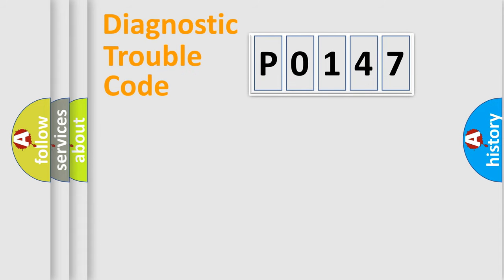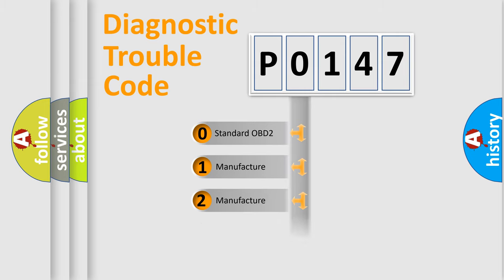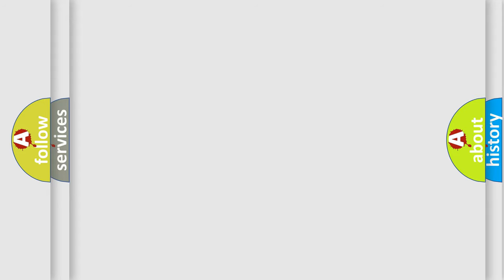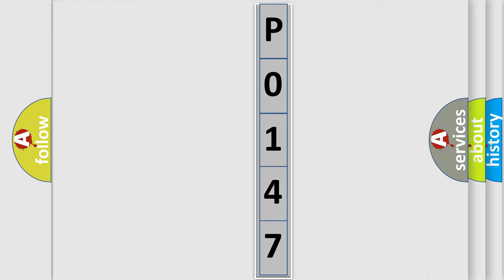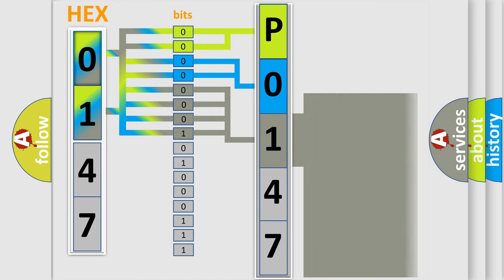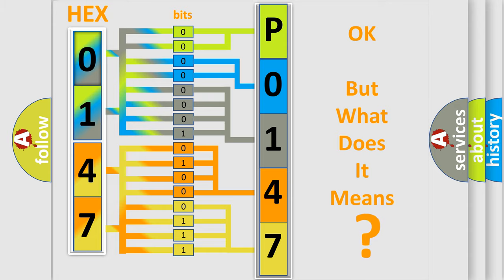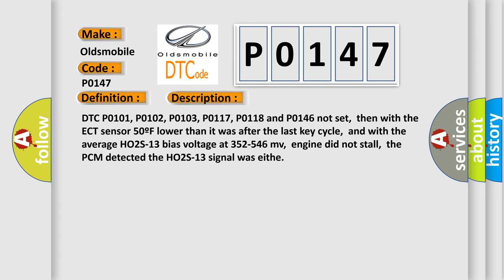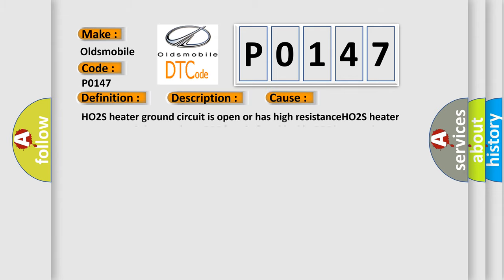DTC Oldsmobile P0147 Short Explanation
Contents:
0:21 Basic DTC analysis according to OBD2 protocol standard.
1:48 Insight into programming
2:58 A diagnostically understandable description of the Diagnostic Trouble Code
3:05 Basic error definition

Make:
Oldsmobile
Code:
P0147
Definition:
HO2S-13 (Bank 1 Sensor 3) Heater Circuit
Description:
DTC P0101, P0102, P0103, P0117, P0118 and P0146 not set,then with the ECT sensor 50ºF lower than it was after the last key cycle,and with the average HO2S-13 bias voltage at 352-546 mv,engine did not stall,the PCM detected the HO2S-13 signal was eithe
Cause:
HO2S heater ground circuit is open or has high resistanceHO2S heater power circuit is open (test O2S fuse in fuse block)HO2S heater element is damaged or has failedPCM has failed